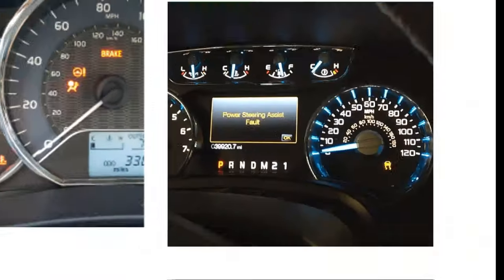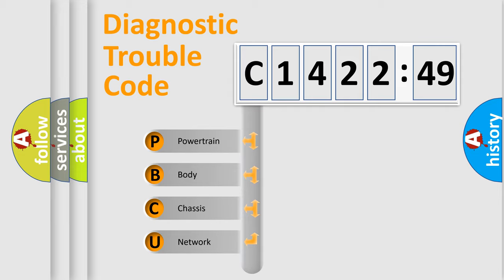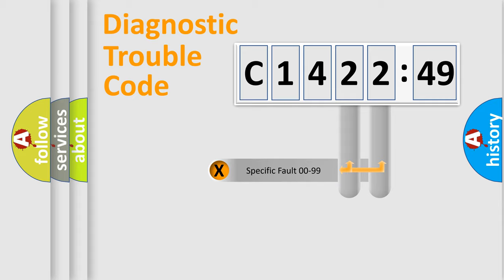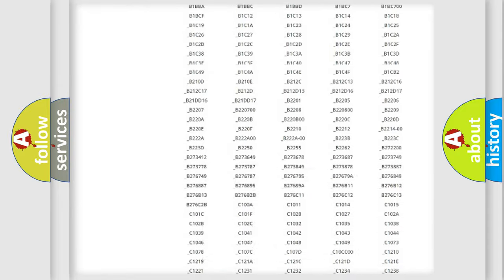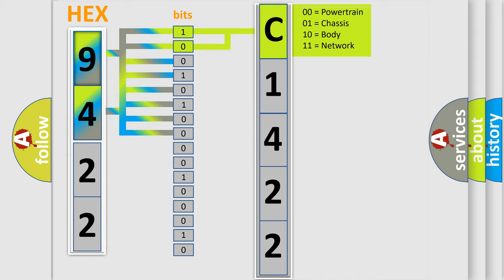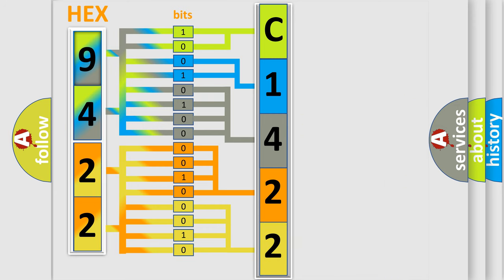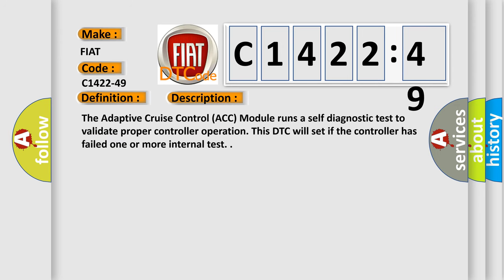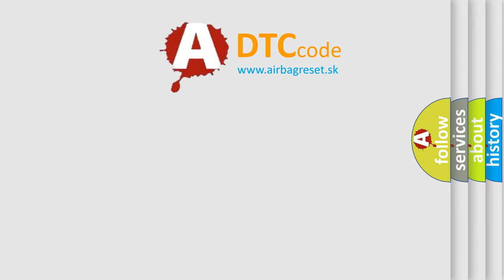DTC Fiat C1422-49 Short Explanation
Contents:
0:21 Basic DTC analysis according to OBD2 protocol standard.
1:48 Insight into programming
2:58 A diagnostically understandable description of the Diagnostic Trouble Code
3:05 Basic error definition

Make:
FIAT
Code:
C1422-49
Definition:
Internal Hw Plausibility Check - Internal Electronic Failure
Description:
The Adaptive Cruise Control (ACC) Module runs a self diagnostic test to validate proper controller operation. This DTC will set if the controller has failed one or more internal test.